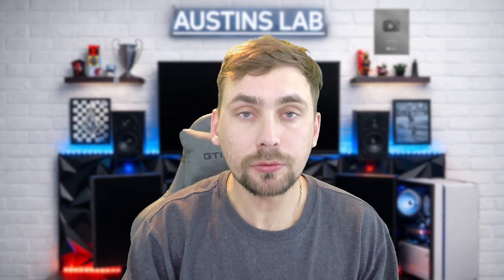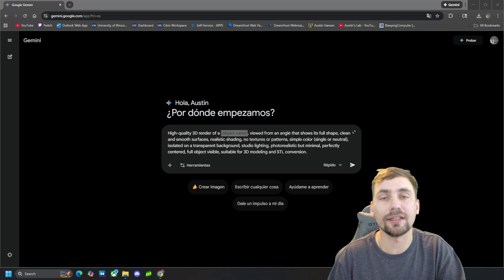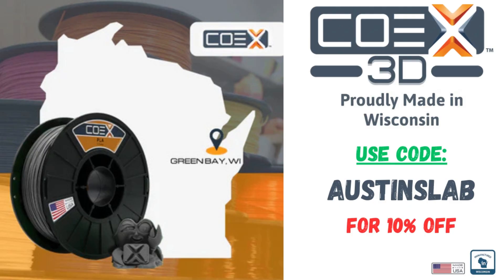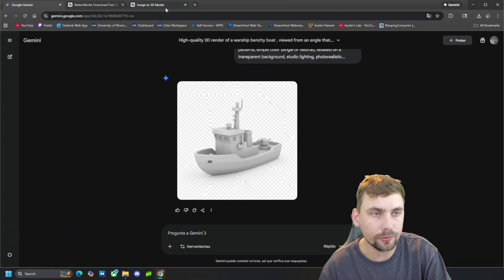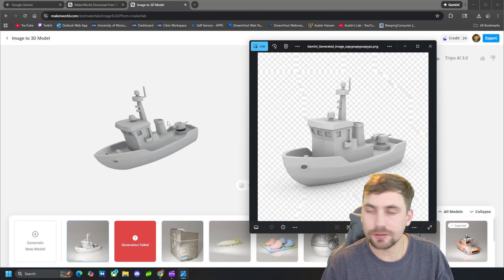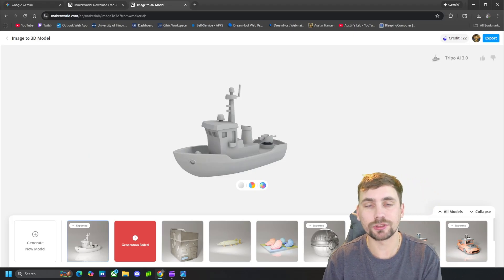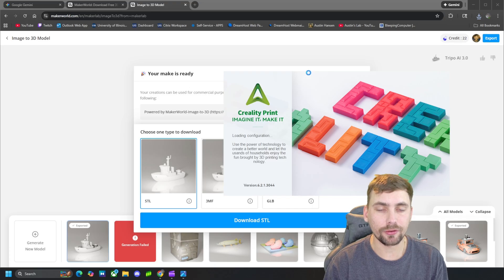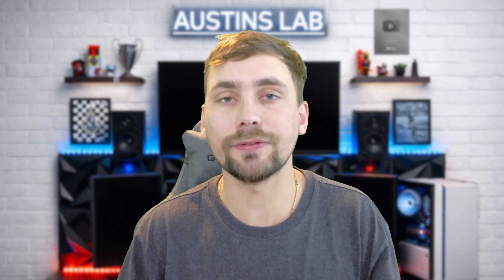How to make an STL file using Gemini with MakerLab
Want to make 3D printable STL files without any CAD skills? In this video, I show how to use Google Gemini to generate a high-quality image, then turn that image into a 3D model using MakerLab’s Image-to-3D generator.

This workflow is perfect for beginners, hobbyists, and makers who want to go from idea → AI image → STL file → 3D print with minimal effort. I walk you through every step, from prompting the AI to downloading your final 3D model, ready for printing.

Prompt:
High-quality 3D render of a [object name], viewed from an angle that shows its full shape, clean and smooth surfaces, realistic shading, no textures or patterns, simple color (single or neutral), isolated on a transparent background, studio lighting, photorealistic but minimal, perfectly centered, full object visible, suitable for 3D modeling and STL conversion.

If you're looking for high-quality 3D printing filament made in the USA, check out Coex3D — a filament company based in Green Bay, Wisconsin.